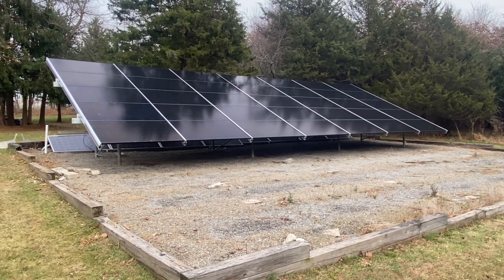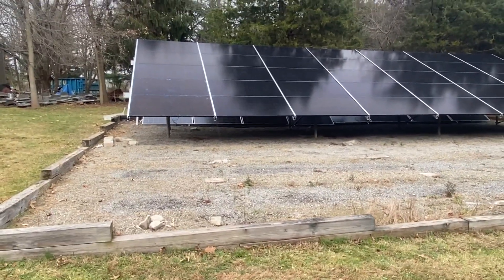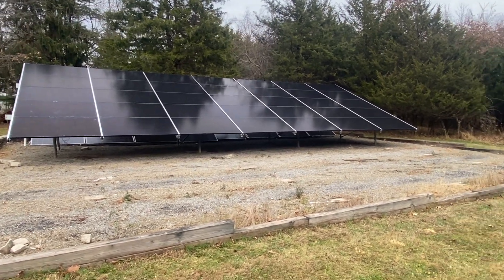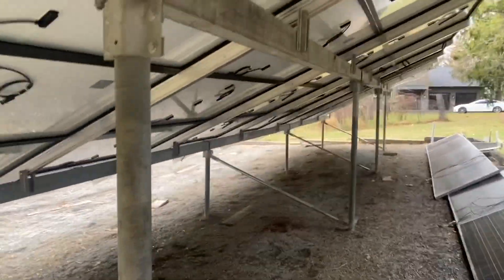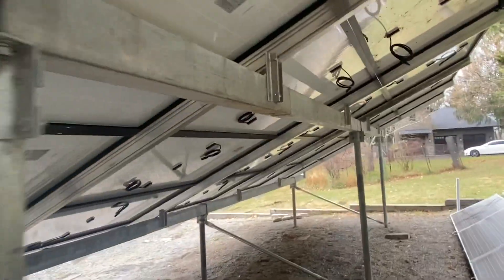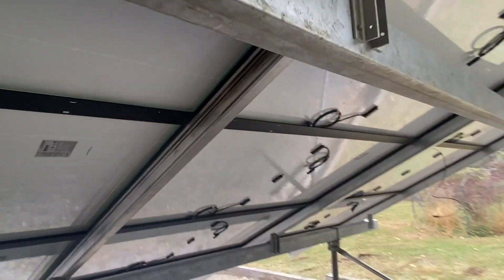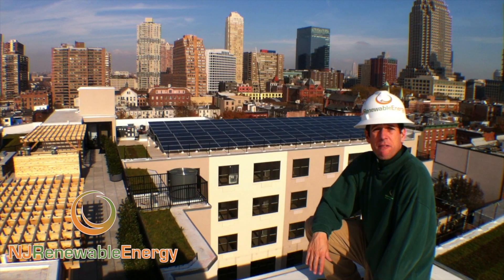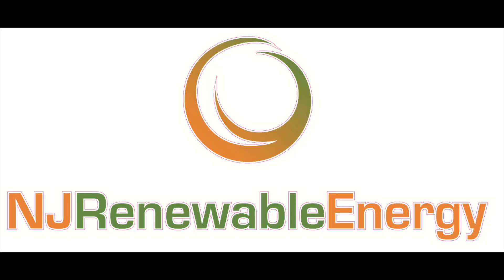Brother and Sister Solar 14 KW Arrays, 25 degree angle, Ringoes NJ Part 1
Two arrays, same size, same material.  Different angle.   Some customers want a low profile so its easier to hide with bushes and tress.

Q cell 400 watt, Enphase Micro Inverters, PV Racking